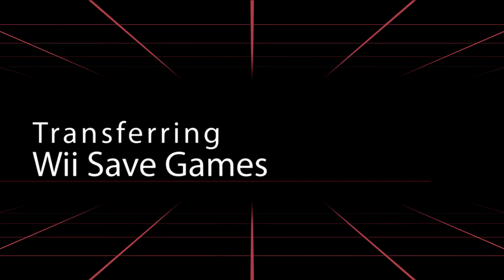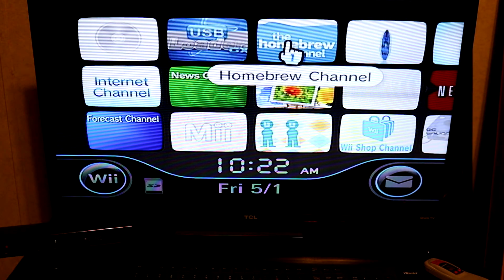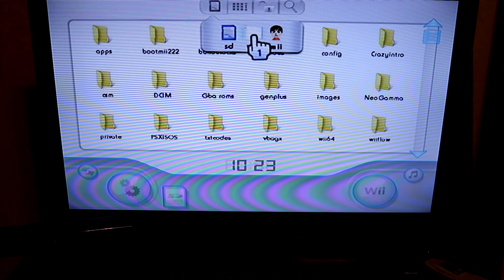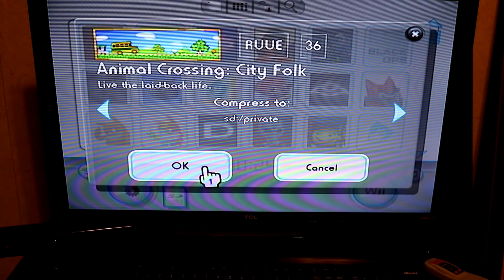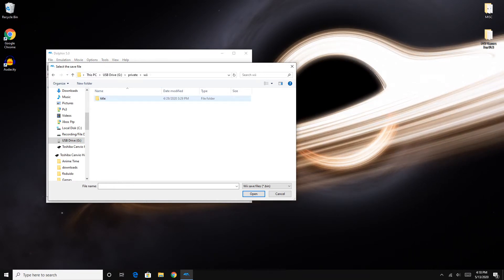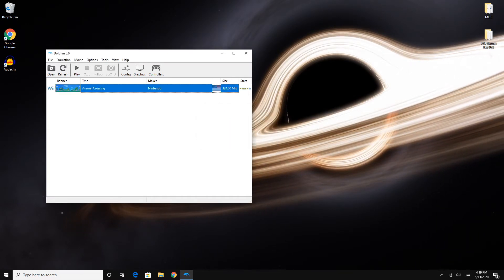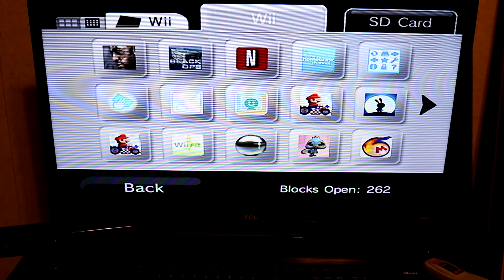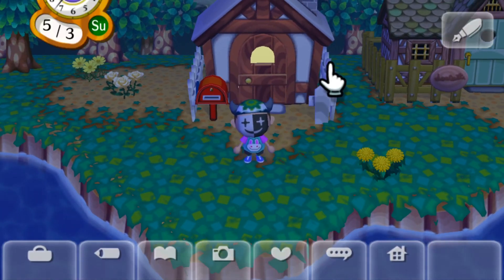Transferring Wii Saves To Dolphin And To Wii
Forgive me I would have recorded my Wii through a capture card but it was having issues. Any way all the steps are accurate and from what I tested everything seems to transfer reliably even locked game saves.